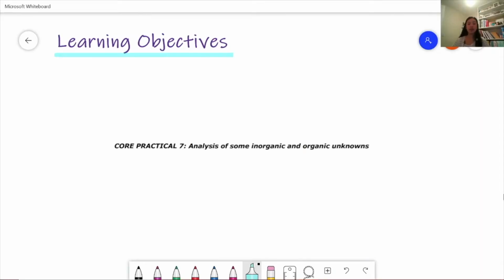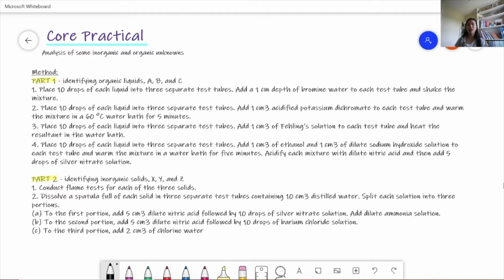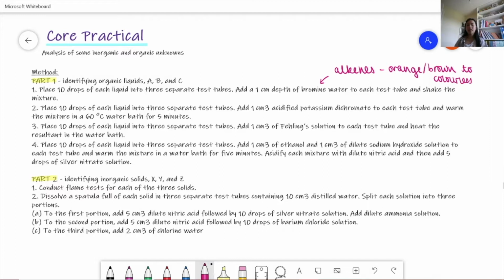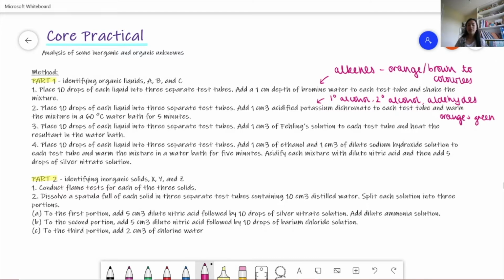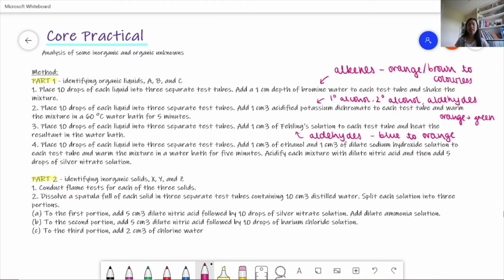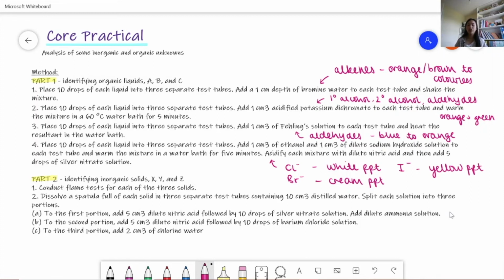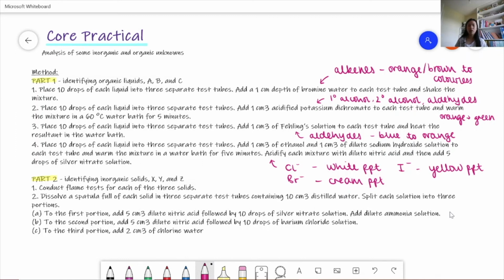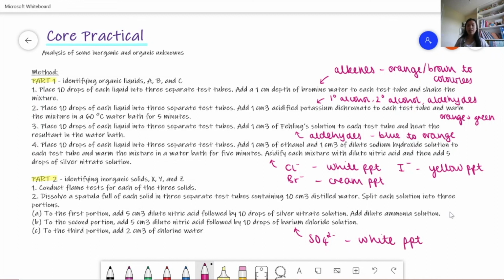EdExcel Core practical:Analysis of some inorganic and organic unknowns: Modern Analytical techniques